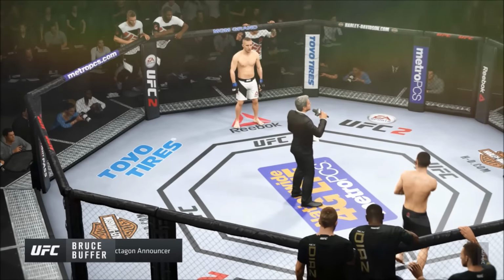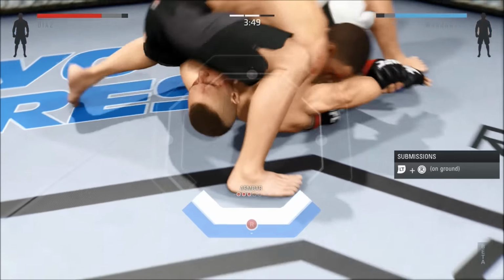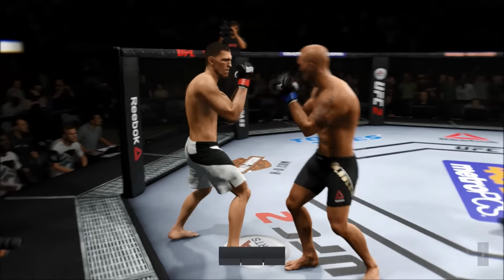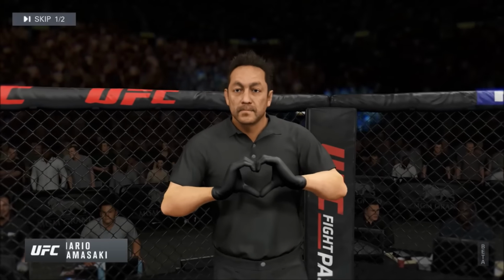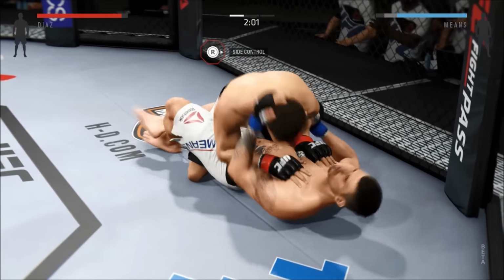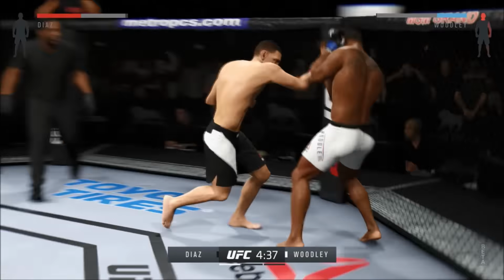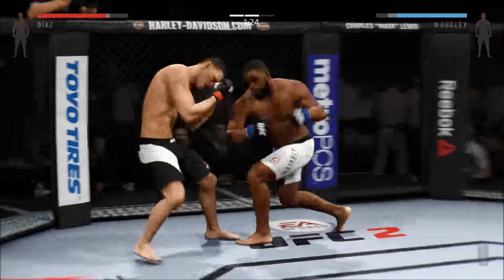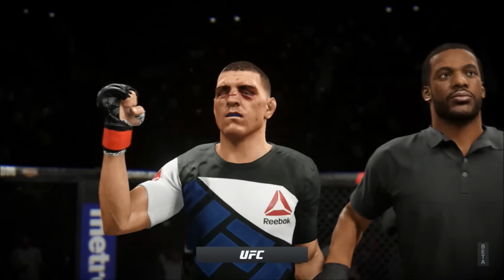EA UFC 2 Beta - 7 Nick Diaz Fights - Submissions!!!